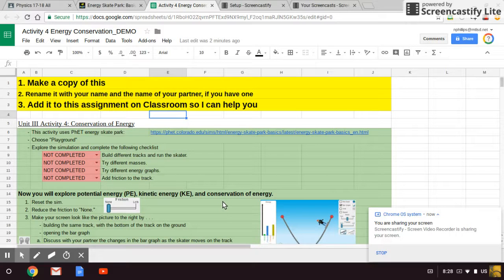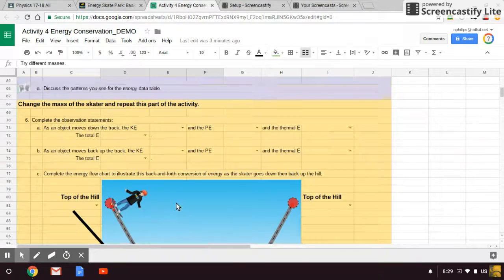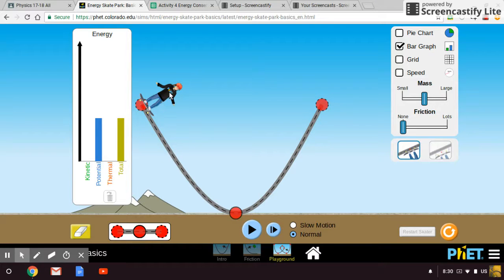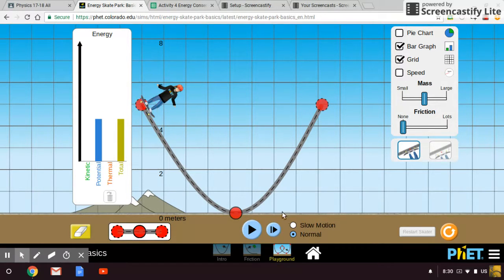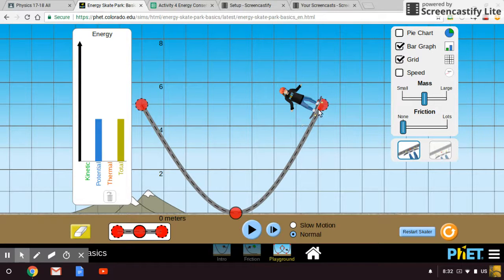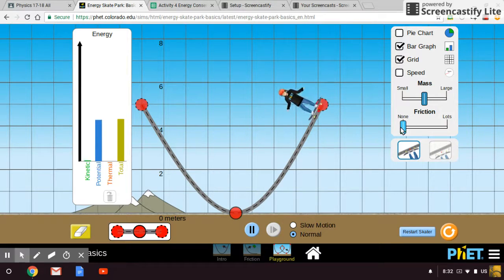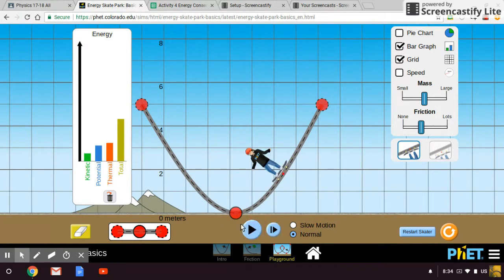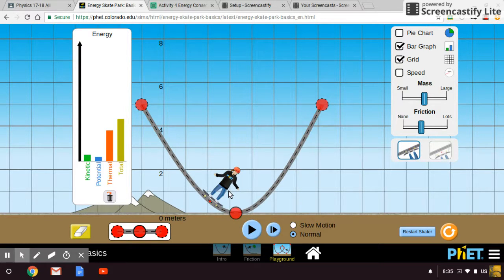Activity 4 Energy Conservation Lab EdPuzzle Walkthrough